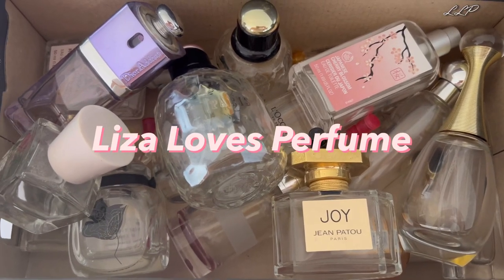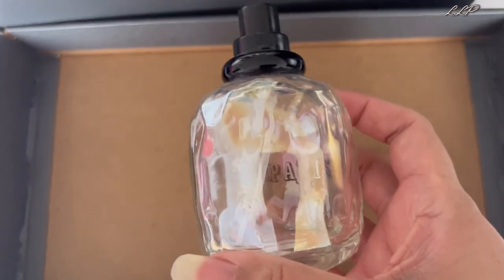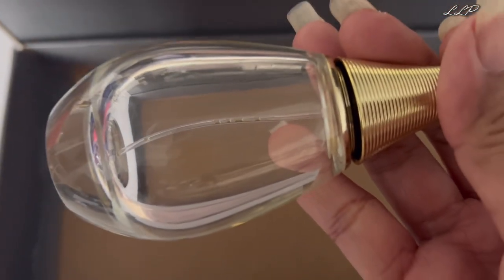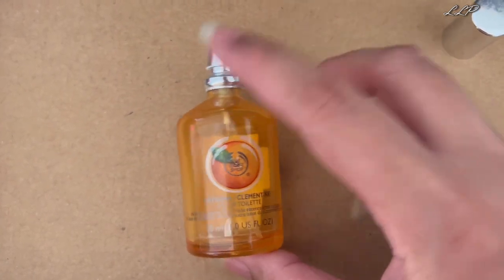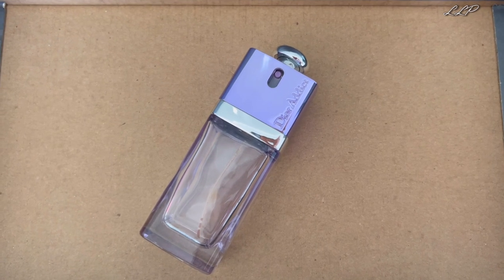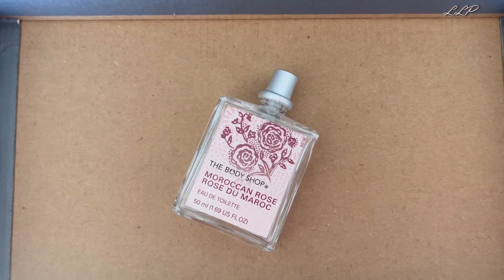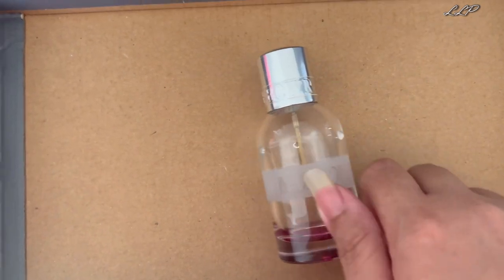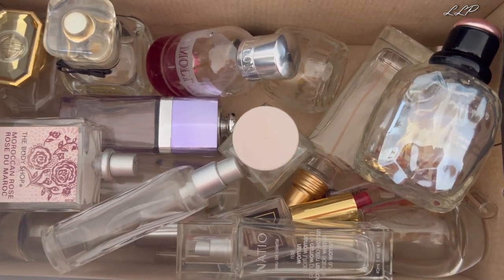Perfume Empties 2nd Box - Which One(s) Will I Buy Again?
Hi everyone!

Here is my 2nd box of perfume empties. There are some in here which I really loved. I really enjoyed going through this box, it brought back some memories and I hope you enjoy it too

Perfumes mentioned:
YSL Paris
YSL Paris Printemps
Jean Patou Joy
Givenchy Very Irresistible Rose Damascena 2007 Harvest
The Body Shop Satsuma Clementine
Crabtree & Evelyn Rosewater
Dior Addict to Life
Estée Lauder Pleasures Bloom
L’Occitane Fleur d’Or & Acacia
The Body Shop Japanese Cherry Blossom
The Body Shop Moroccan Rose
The Body Shop Dreams Unlimited
Natio Woman
Molton Brown Davana Blossom

Sample sizes:
Kenzo eau de Fleur soie
Kenzo Eau de Fleur magnolia
Chanel No 5
Chanel Coco Mademoiselle
Robert Piguet Fracas
Gucci Flora
Maison Francis Kurkdjian APOM

Vlog & chat channel:

Edited on: VLLO, Canva